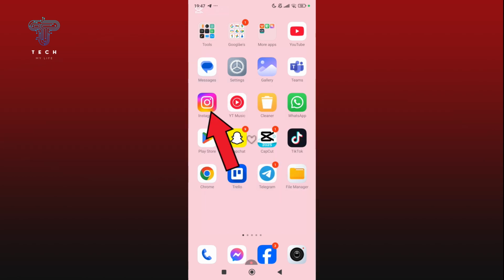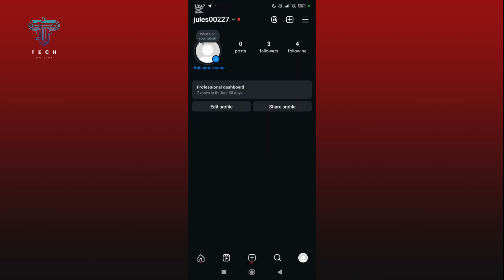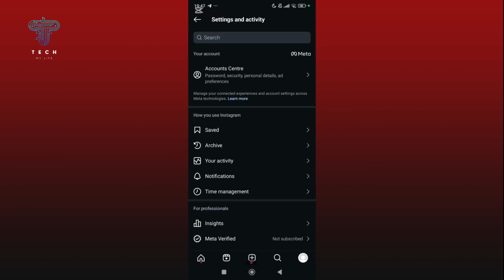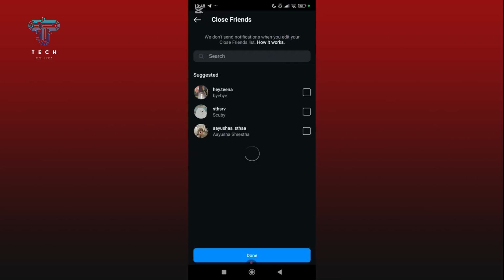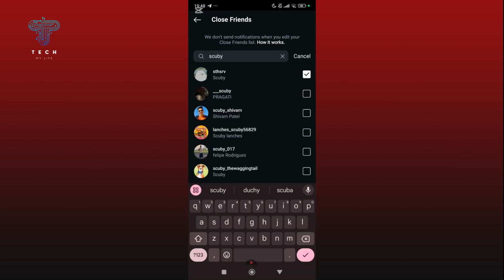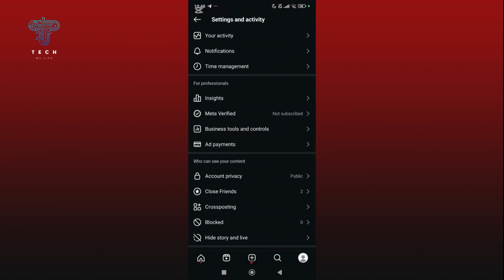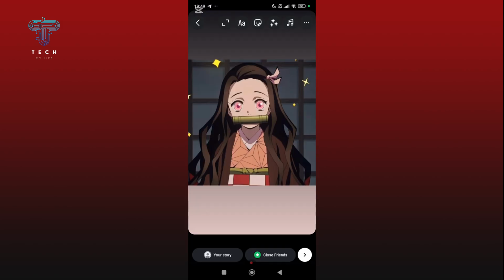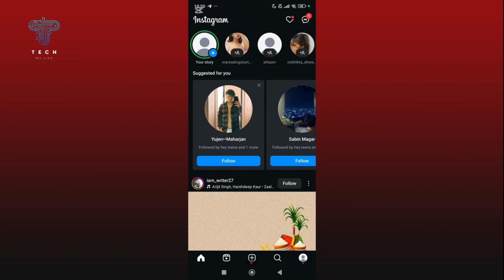How to Use Instagram Close Friends? 2025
Want to use the Instagram Close Friends feature in 2025? This step-by-step tutorial will guide you on how to create a Close Friends list, share exclusive stories, and connect with your inner circle. Make your Instagram experience more personal!